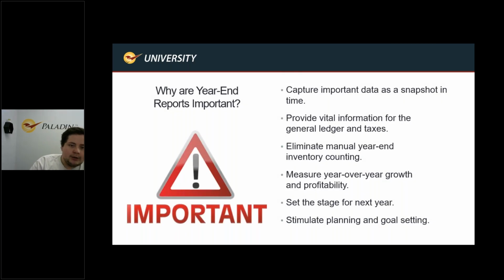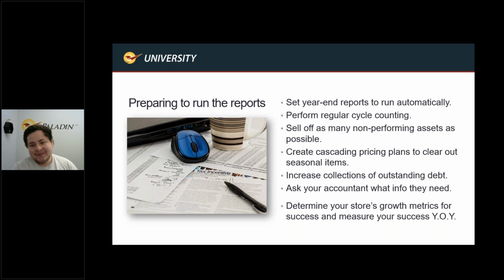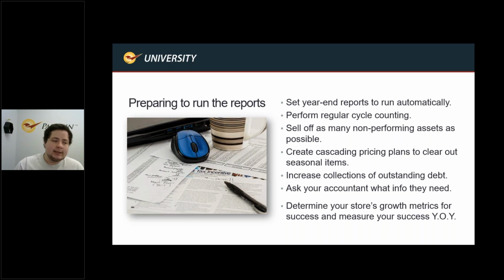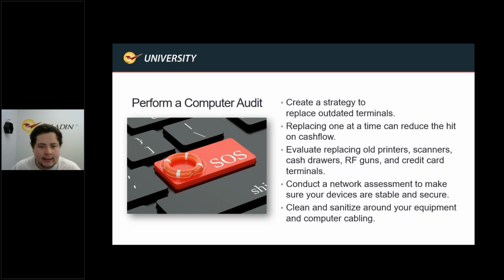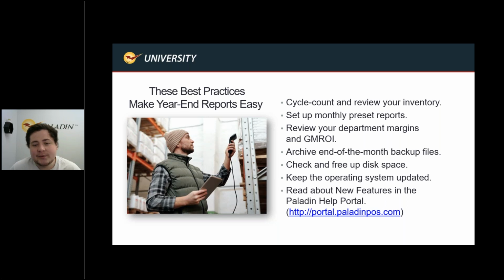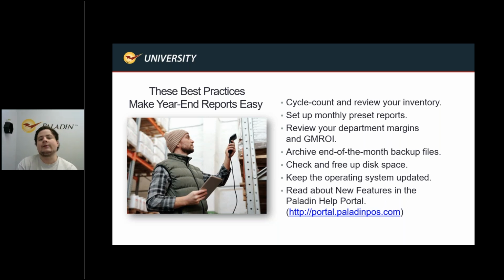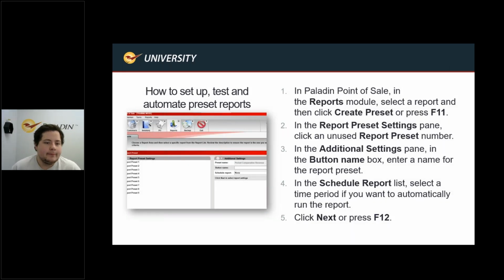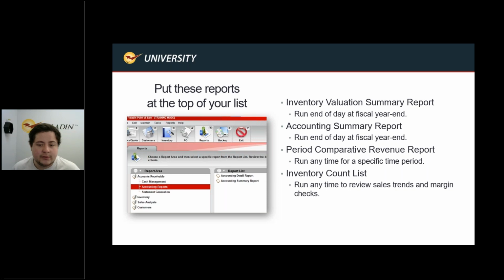How to Prepare End-of-Year Reports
It’s almost that time of year again. Time to run your end-of-year reports. It’s the only time you can get that much-needed snapshot of your business and its performance.

In this final webinar of 2021, December 21 at 9am PT, you’ll learn to create these reports and how to access others if you need them. It provides you a great way to wrap up the year and get 2022 off to a good start.